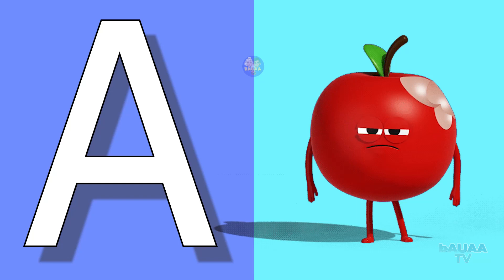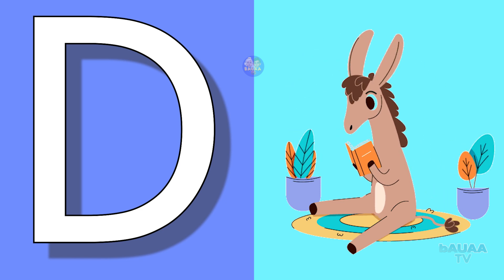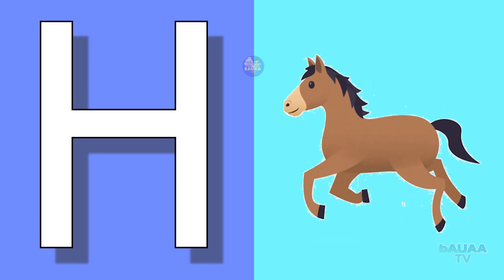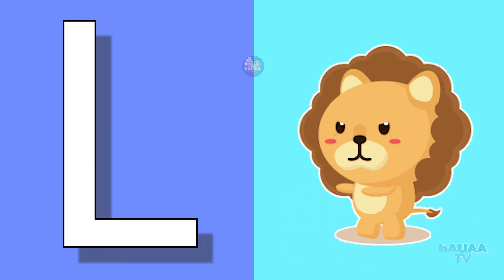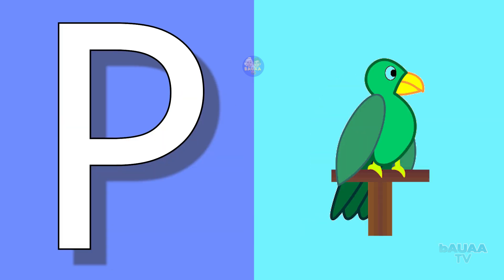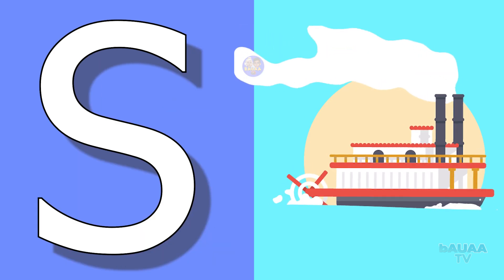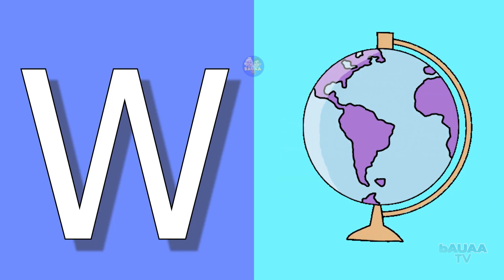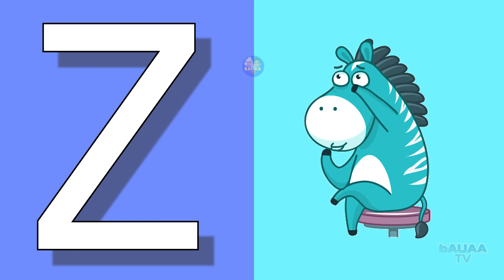A for apple B for boll | phonics song | Phonics sound | abcd learning | alphabet learn| nursery kids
Kids Channel
hindi vyanjan
hindi varnmala
hindi learning
nursary class
ABCD